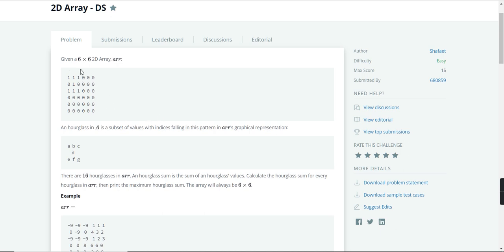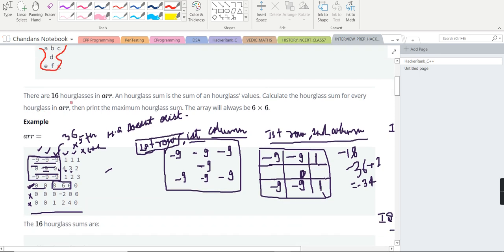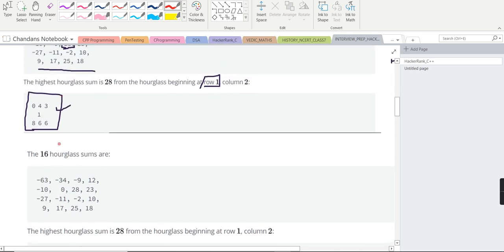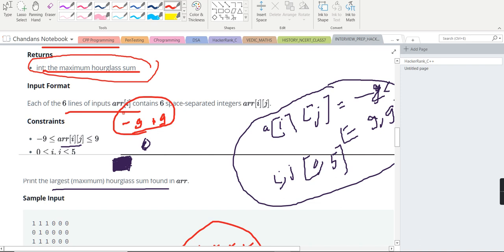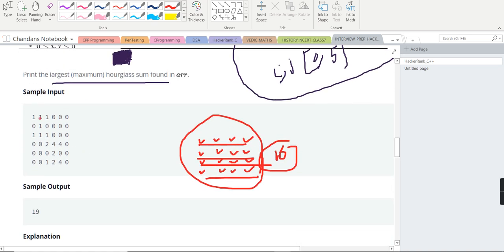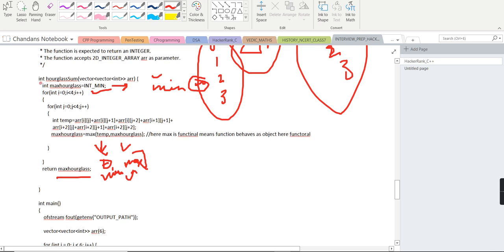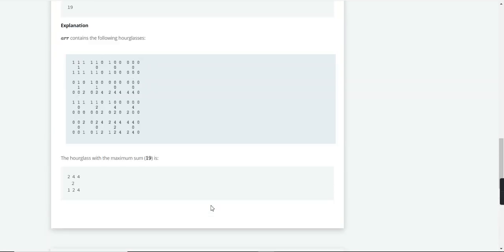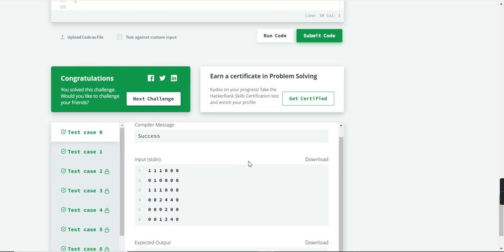Data Structures and Algorithms || 2D Array - DS || C++ || HackerRank